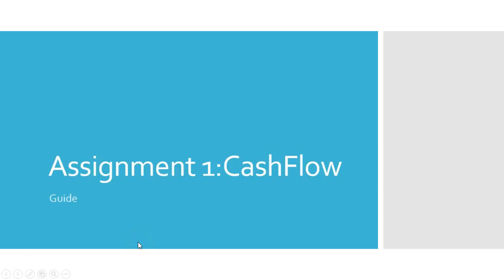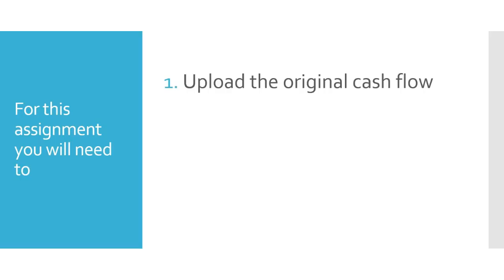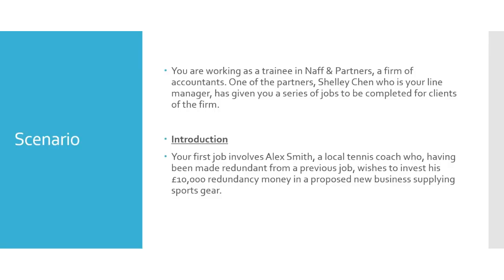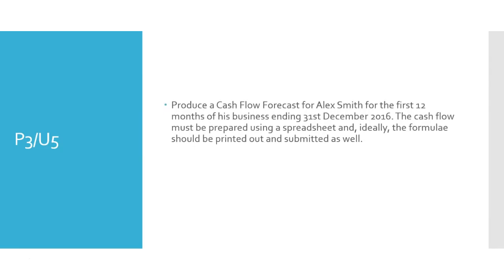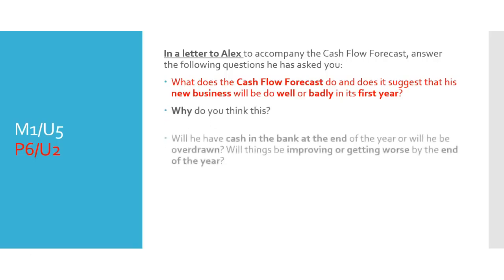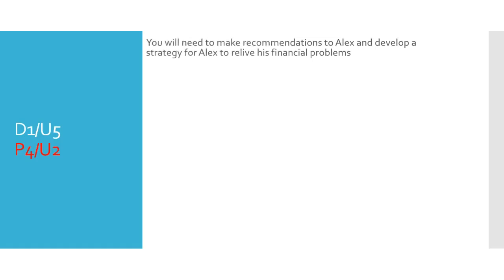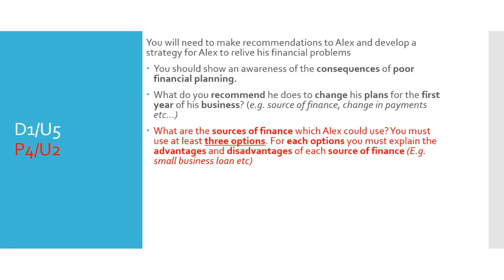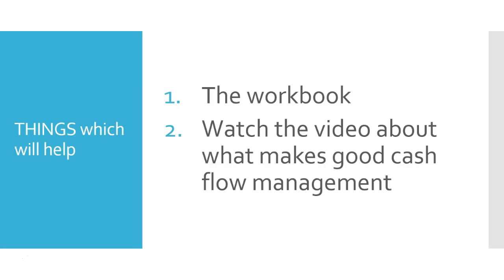Assignment 1 Cash Flow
A guide to cash flow forecast